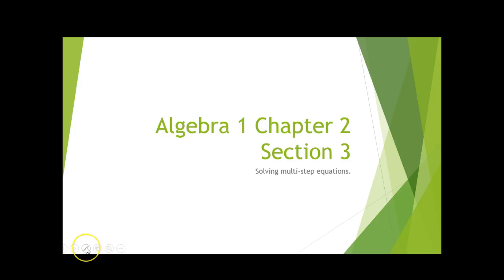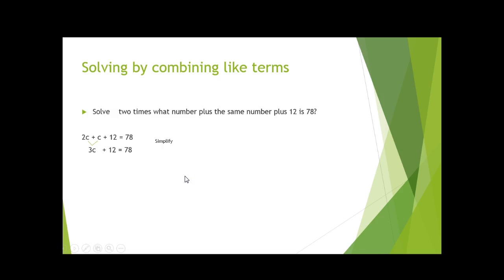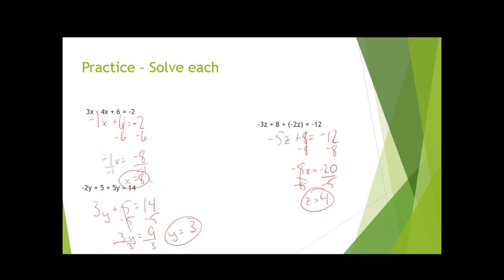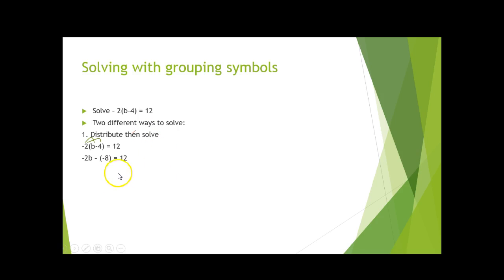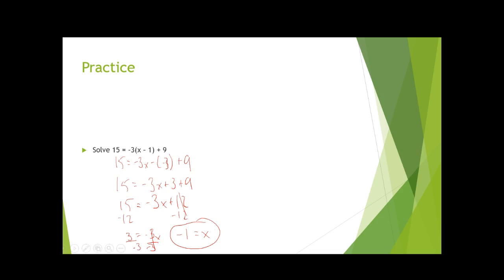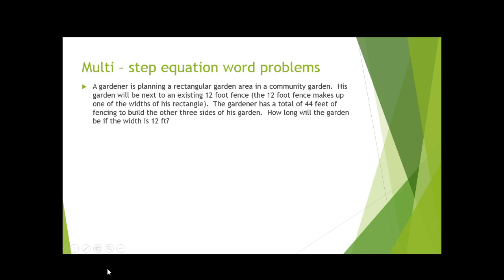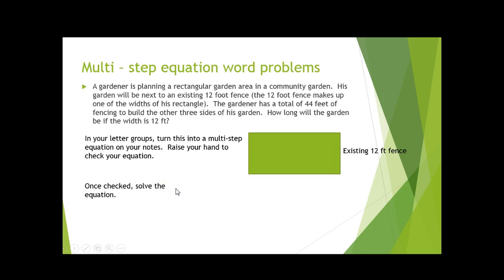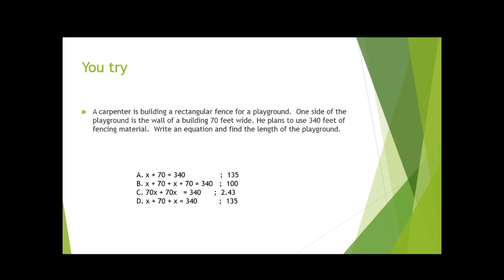Algebra 1 Chapter 2 Section 3 - solving multi-step equations